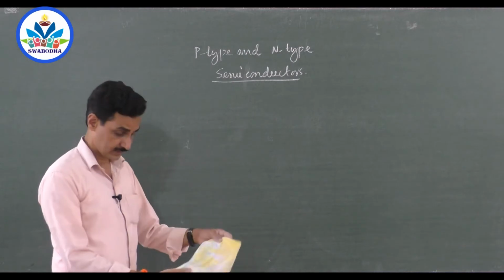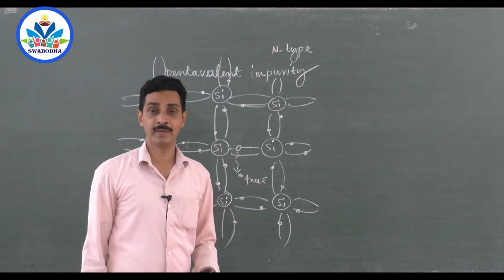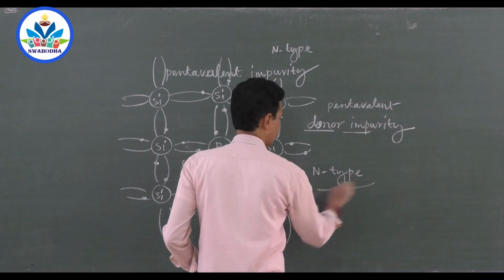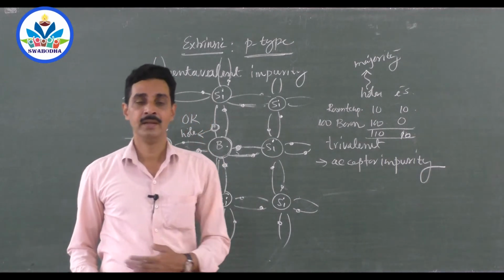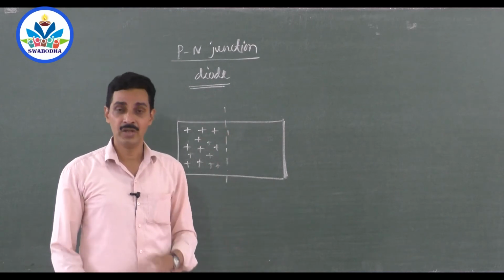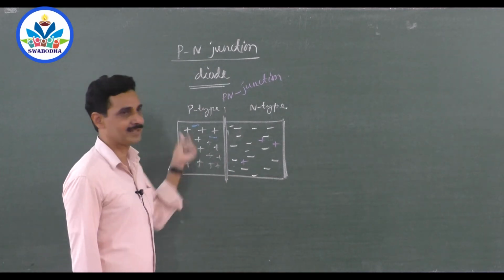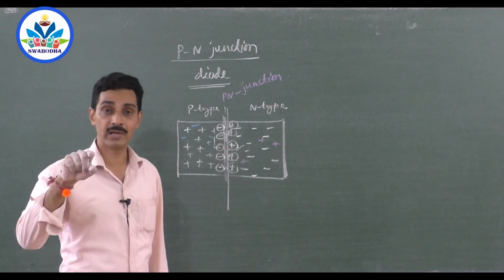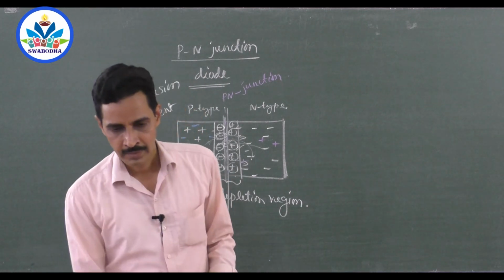Semicinductors 3 P type and N type semiconductors By Prof. Harish Shasthri